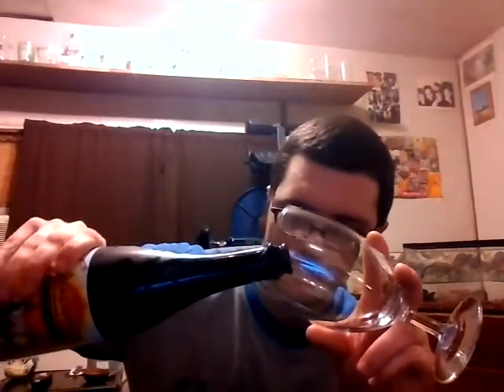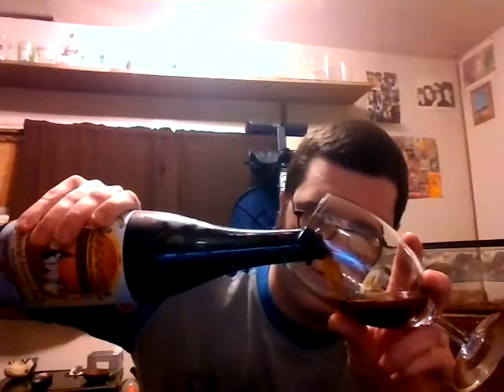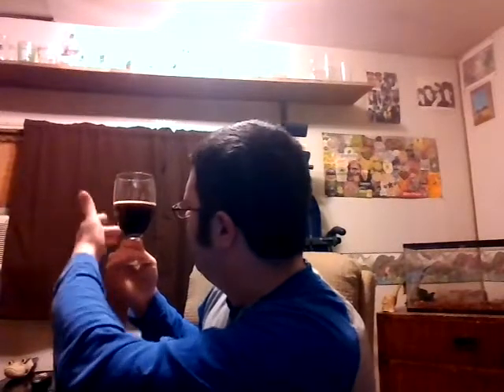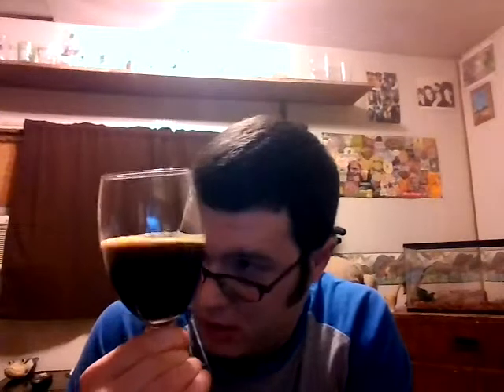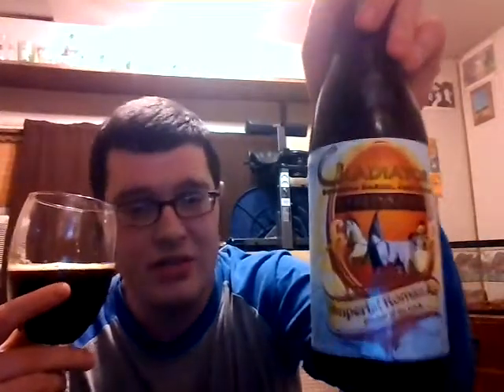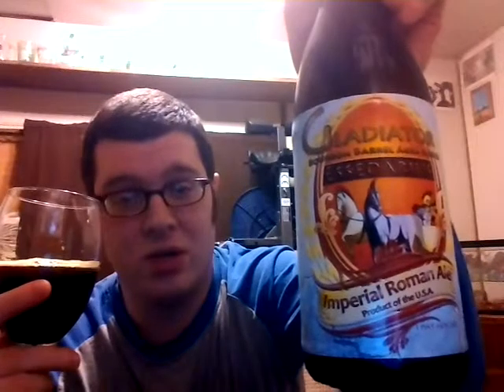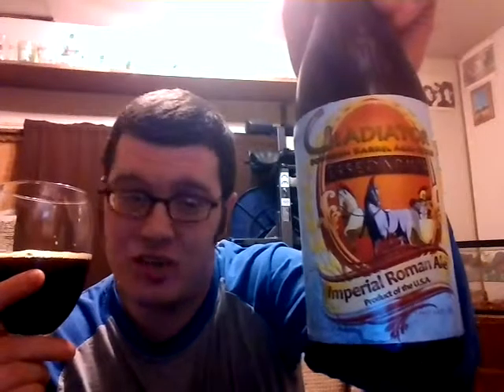RBR - Gladiator Essedarius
This is Gladiator Essedarius Bourbon Barrel Aged Roman Imperial Style Ale. It is a barley wine from the Shipyard Brewing Co. out of Portland, ME.